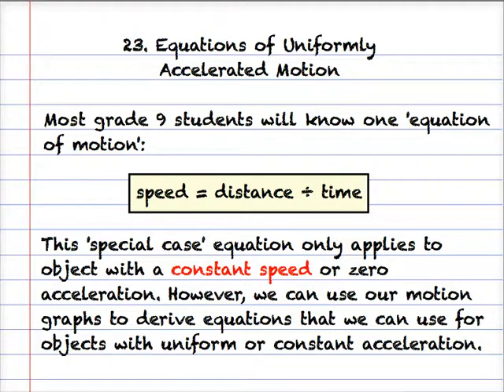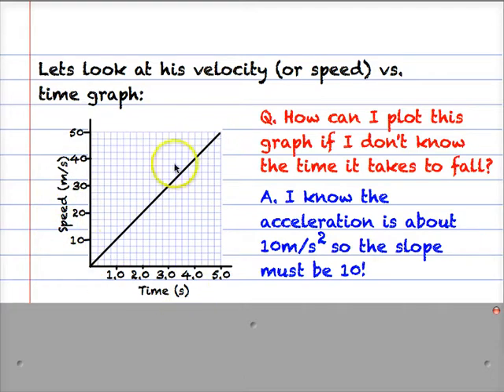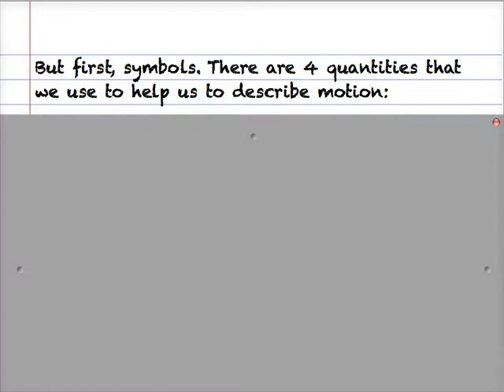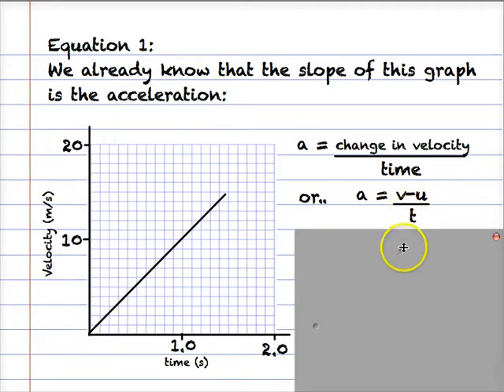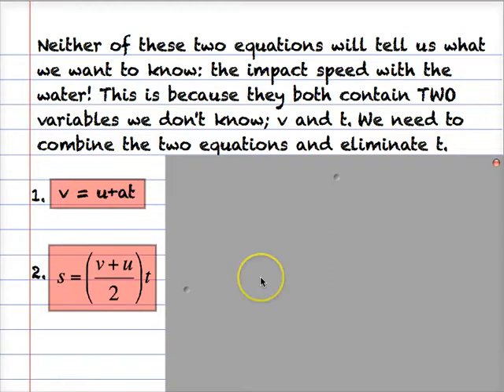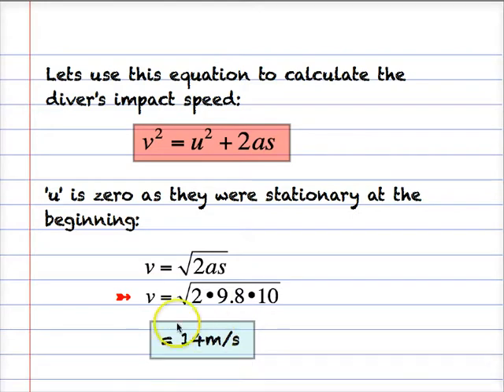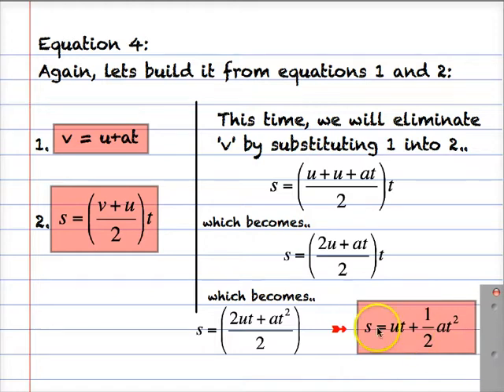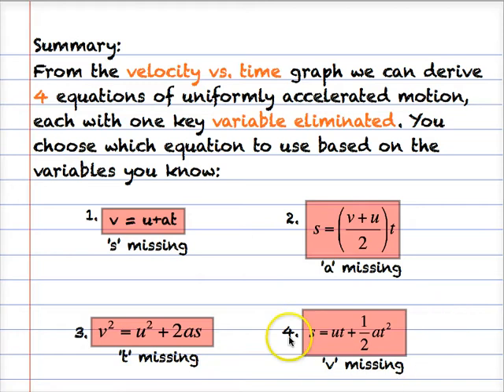23. Equations of motion.mp4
This podcast develops the idea o motion graphs to look at the 4 equations of uniformly accelerated motion that we can derive from the velocity vs. time graph.